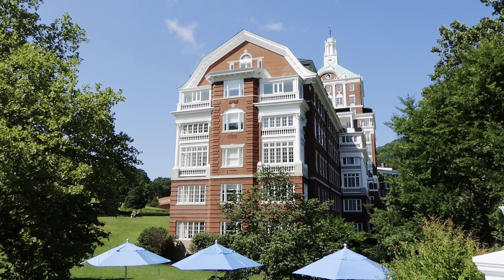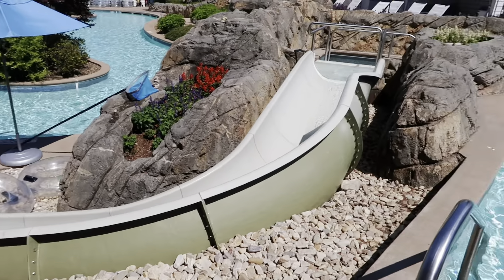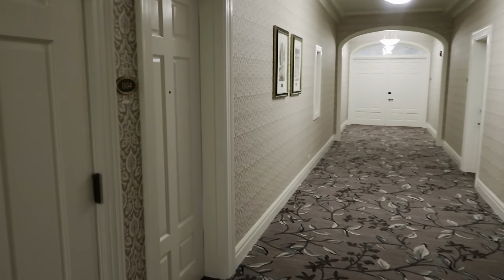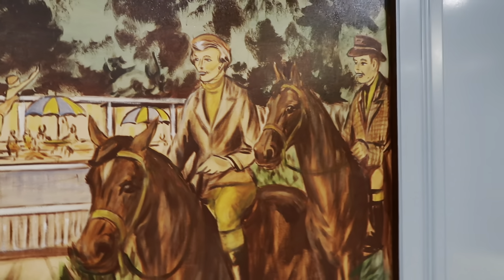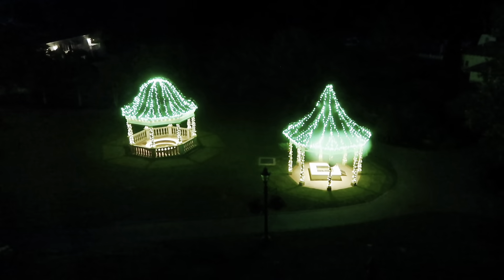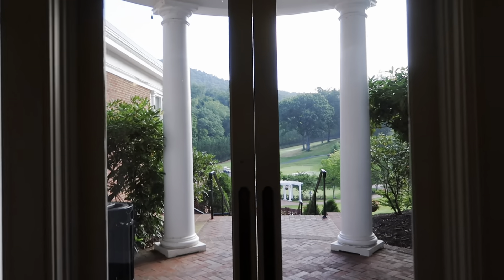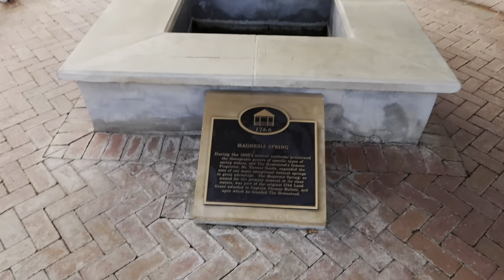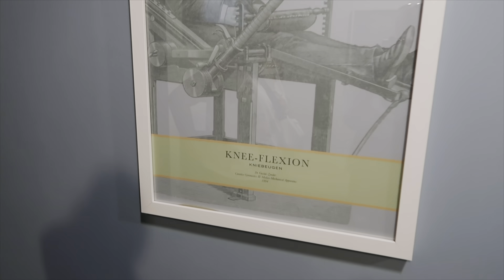Omni Homestead Resort (we love this place!) // Lazy River, Property Tour & Renovation Updates!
Join us for our summer getaway to the Omni Homestead in Hot Springs, VA!

00:00 Pool Intro
00:30 Pool Seating
00:41 Pool Shop
01:17 Inner Tubes
01:30 Cabanas
01:54 Pool Menu
02:28 Pool Seating
03:11 Pool Drinks
04:12 Tennis Courts
04:23 Pool Slides
05:04 Mini Golf
05:22 Pool Slides
05:48 Lazy River
06:03 Expensive Sunscreen!
06:16 Deep Thoughts with Morgan
07:09 Jefferson’s
08:46 Room Tour
13:03 Commonwealth Room
14:44 Lobby Changes
15:15 Martha’s Market
16:43 Suite!
18:24 Gazebos at Night
18:42 Property Tour
20:56 Boiler Spring
21:43 Hot Sulphur Spring
22:13 Pool Exterior
22:43 “Mushroom” Kiddie Pool
22:59 Back of the Resort
23:06 Golf Clubhouse
24:52 The Casino
24:42 Croquet
25:57 Spa
26:58 Bonfire
28:11 Mini Golf
29:51 Magnesia Spring
30:58 Fitness Center
31:54 Town
32:29 Outro

Until the next vlog,
Annie

Facebook: Just Call Me Annie